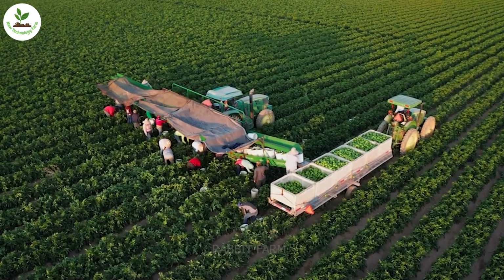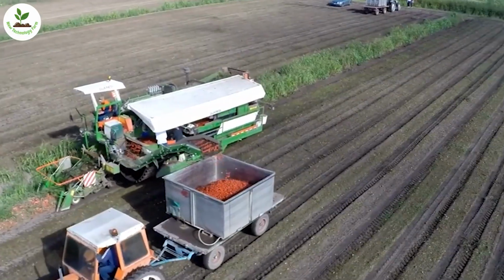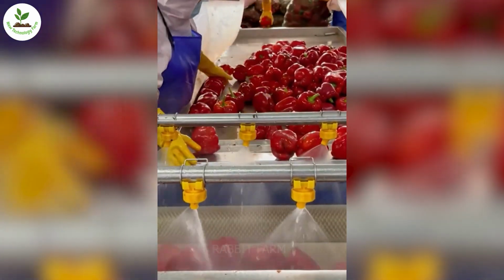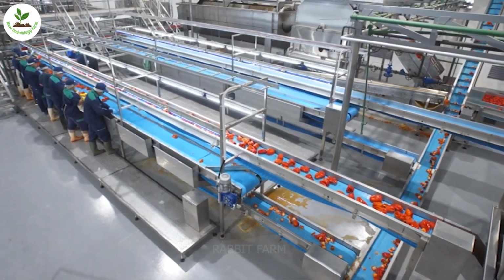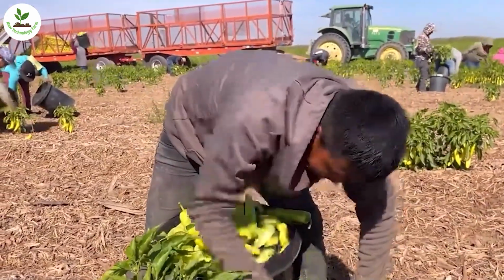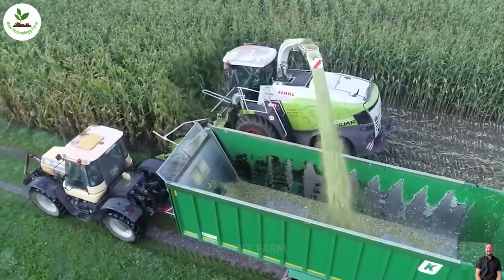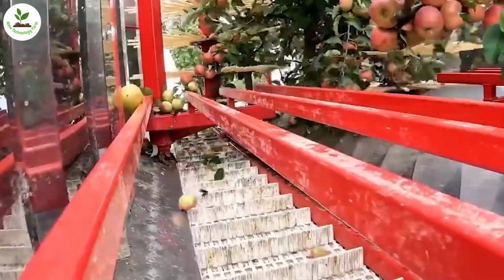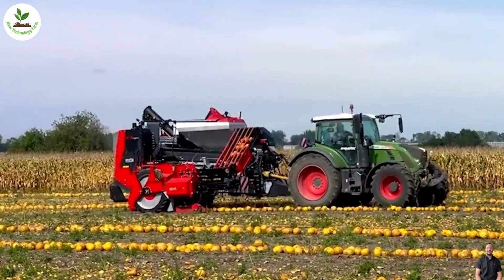How Chinese Farmers Produce Thousands of Tons of Bell Peppers | Advanced Agriculture Technology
Australian Farmers Grow 7,000 TONS of Onions - You Won't Believe How!
Onions may seem simple, but Australian agriculture technology has transformed their production, achieving impressive yields like 7.9 thousand tons.

Gone are the days of manual labor, replaced by advanced irrigation systems that deliver water directly to the roots, minimizing waste and maximizing efficiency.

Technology also plays a crucial role in monitoring crop health, allowing farmers to quickly address issues like stress or disease.

Pest control has improved as well, with new methods reducing the need for harmful chemicals. These innovations not only boost onion harvests but also ensure the sustainability of this essential crop.